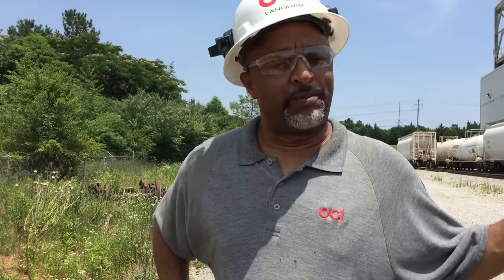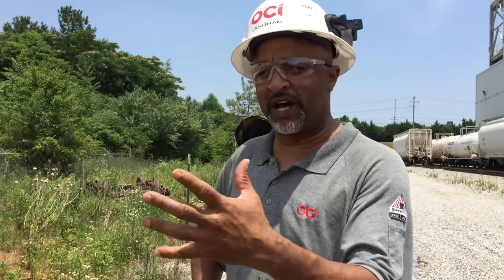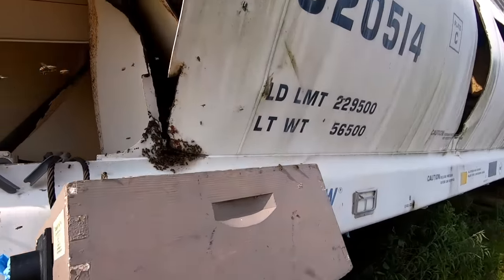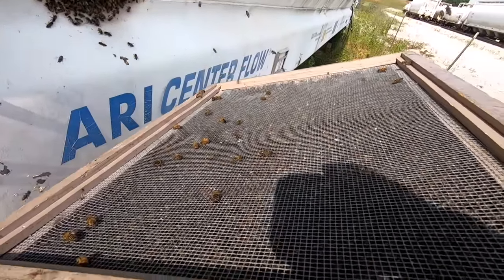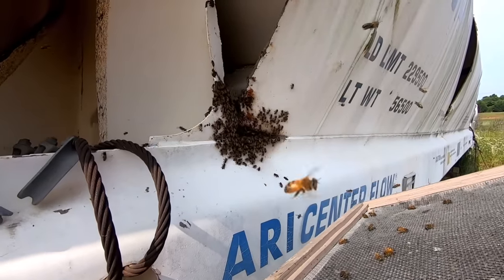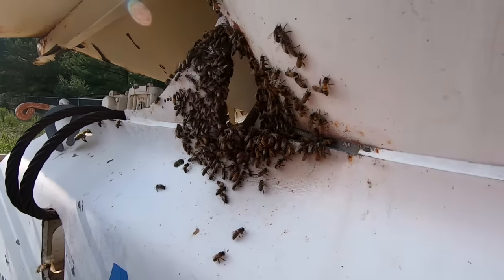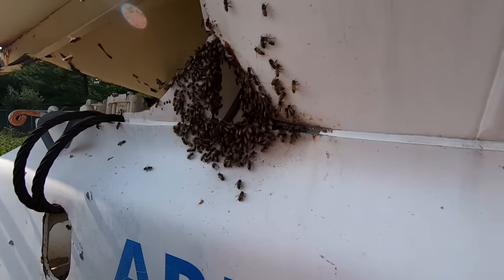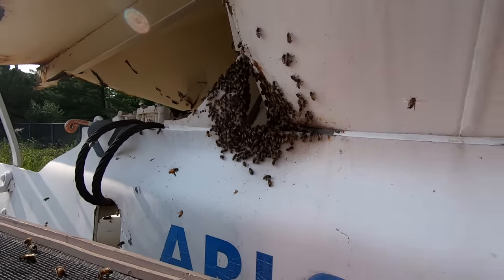Massive Honey Bee Hive Found In A Wrecked Train Car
Massive Honey Bee Hive Found In A Wrecked Rail Car

Todays fun begins in Decatur, Alabama where  A massive beehive was found in a demolished rail car. The car was involved in a train wreck  many years ago and the honey bees decided it would be a great spot to call home. They have done a great job growing over the years but they finally have become a problem and must go. So, OCI Decatur called Yappy Beeman to the rescue.
 About 7 years ago, I had an idea on how to remove bees from trees without having to cut them open. This process involved using smoke in combination with HoneyBgone to force the bees out of the tree.  This method became known as a Forced Abscond in the beekeeping circles. Many have since picked up on this method and used it in removing bees. I hope by watching it helps to give some " how to forced abscond" help. This was the case when I was called to remove the bees from the Train car destroyed in a railway disaster.
  In this video, I used my Colorado Bee Vac to help force air into the void cavity and push the smoke  further into the bees nest. therefore causing the bees to exit and be captured.
  All went well as seen in the bee removal video of my forced abscond. We captured well into the 6-7 lbs of bees and a beautiful tiger striped queen.  They are rebuilding great and should recover to continue producing honey next year for YappyBeeman .
   Thanks for checking out the video and hope to see ya again soon.

for sending me 5 gallons of HoneyBgone.  When I mentioned I was getting bees out of a train car they went big!

Music attribution : Thanks to Justine Johnsons crew for allowing me to use some of his music in this video. He is an incredible artist and YouTube Creator. Check out his full video her of the song used in this video with special permission.

Yappy Beeman is a professional bee remover  performing  live honey bee removals in Alabama as "Alabama Bee Rescue" and relocates them to apiaries away from residential areas so they can rebuild and thrive as a honey bee colony producing honey. Yappy is an Alabama Beekeepers association member that has performed over 500 live bee removals. Yappy with the help of his great friend and mentor; JpTheBeeman, a professional beekeeper , has learned many skills to remove bee swarms and honey bee colonies safely for the bees and homeowners alike.